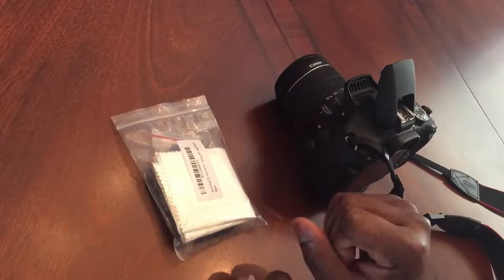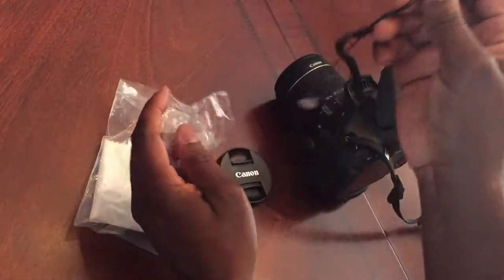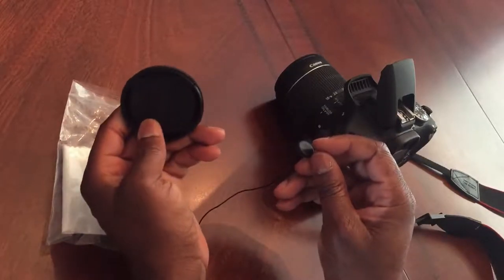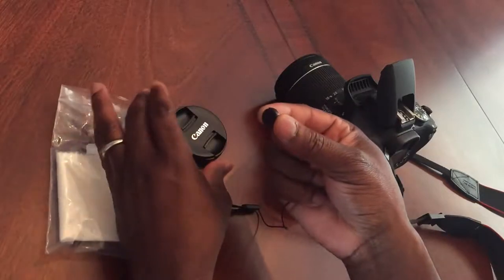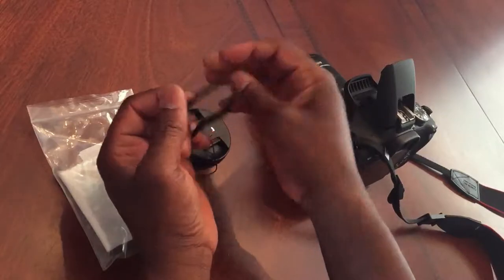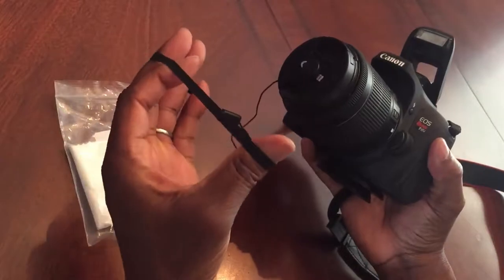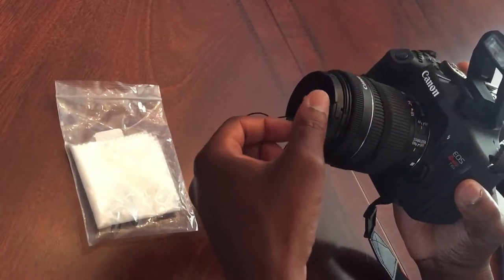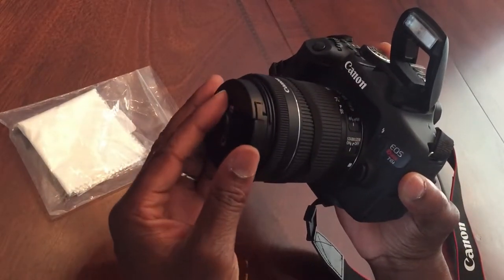Lens Cap Keeper. How to use a lens cap keeper with your camera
***For the best price and fast shipping, a direct link to the product is below***
Lens Cap Keeper

Never lose your lens holder again.

Your lens cap keeper safely attaches your lens holder to you camera

Today I'll be showing you how to attach a lens cap keeper to your camera.

What a lens cap keeper does is that it ensures that you never lose your lens.

The first way to do this is to attach this lens cap keeper to the lens cap cover and put it on the lens.

The first thing that we are going to do is to take this white peel out and we are going to attach it to where it says Canon.

Just impress it in there and it will hold tight. After doing that we take we can take the lens cap and cover the lens then we can use this elastic band.

You can go right over the lens when it does that that means that anytime we open the lens it can just dangle and that means that we never lose the lens.

It can just dangle and we can just cover it up again